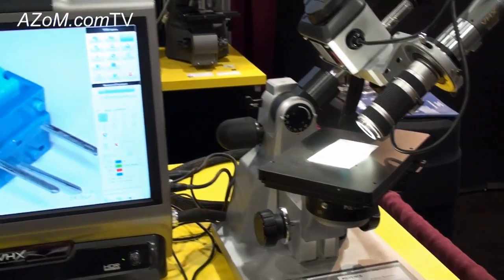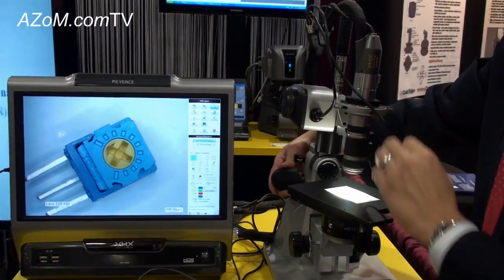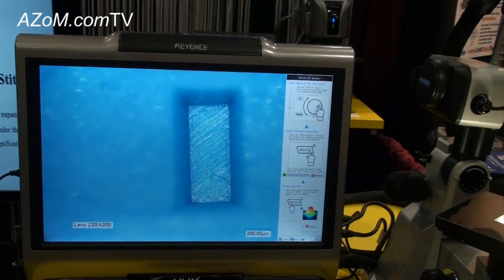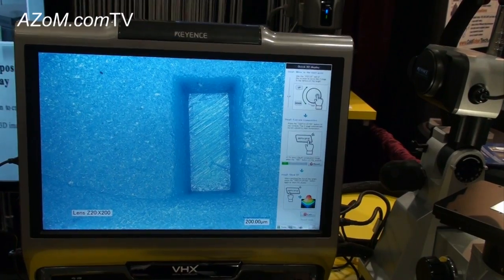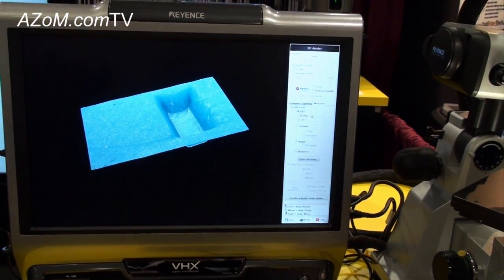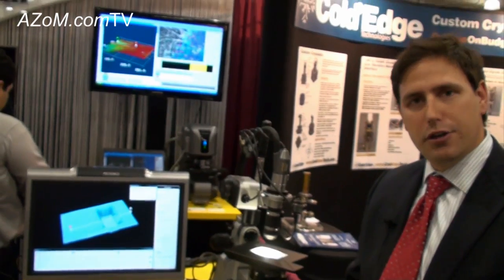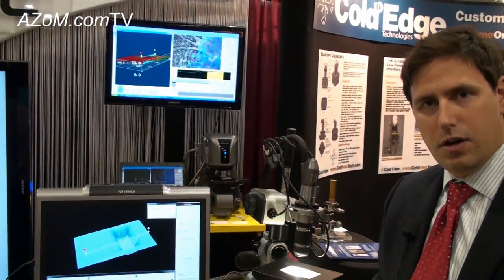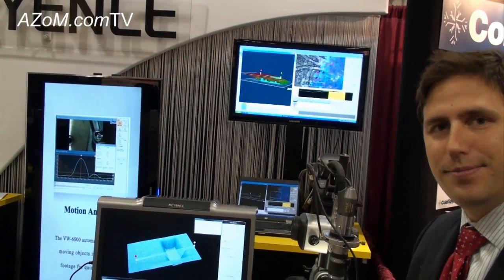The Keyence VHX-1000 Digital Microscope